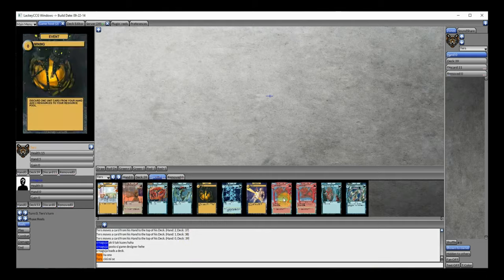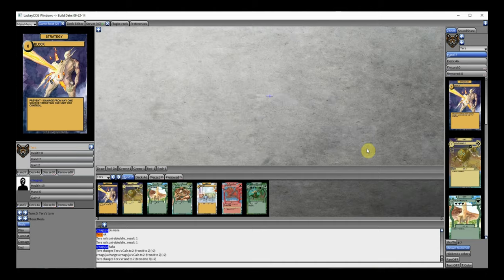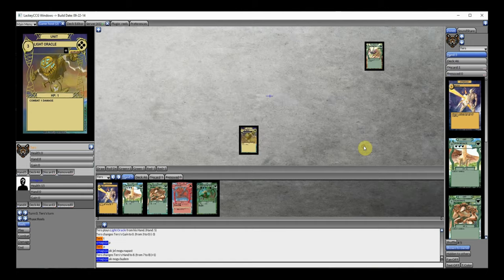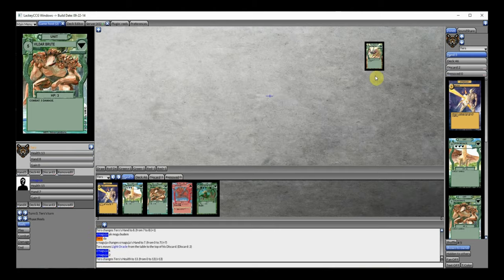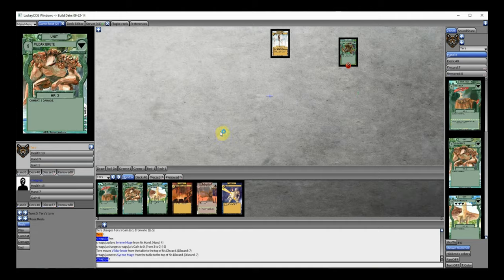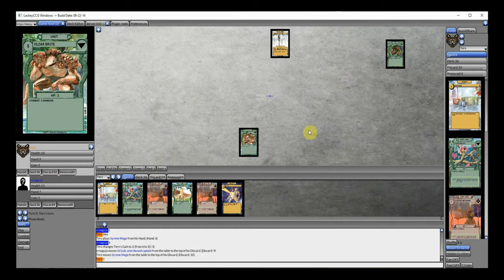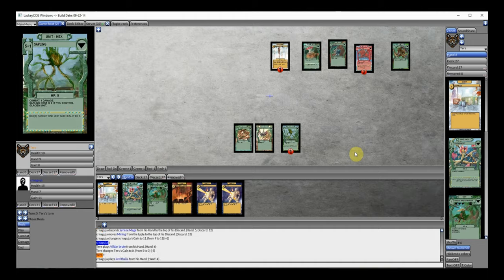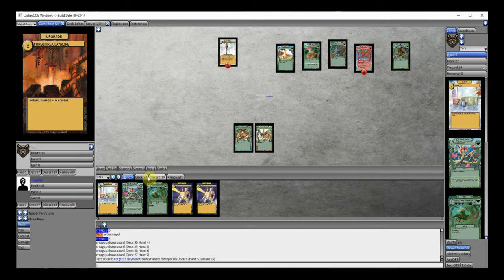Reels system (tcg variant) game 2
Second game from the series, again me and Luke. This time its game between two same Smaragdos devotion decks.